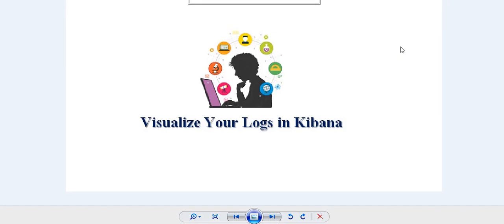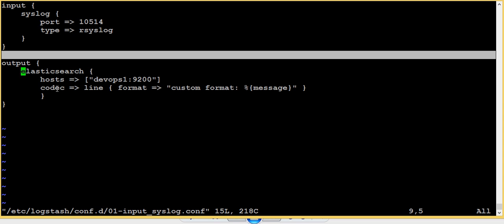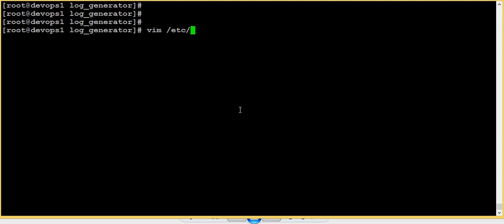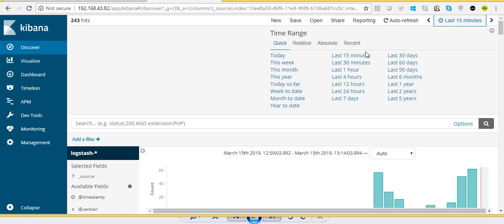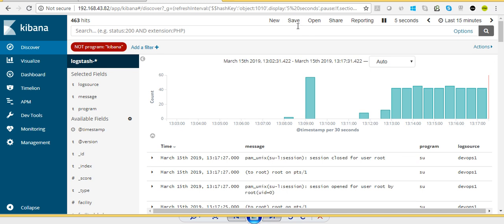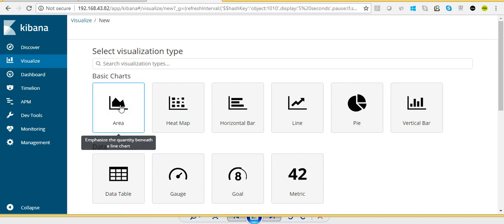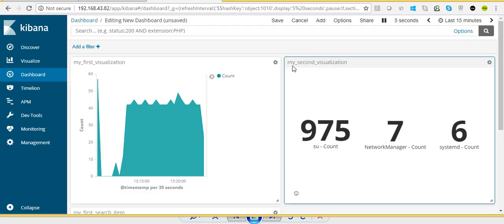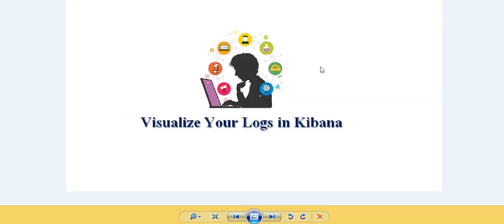Visualize logs in Kibana - ELK stack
Dear Friends,
This video gives you a demo on how to send your logs to ELK stack and visualizing it in Kibana.

If you want to learn more about ELK, please watch the first part of this video, "Install and Configure ELK in JUST 3 STEPS"